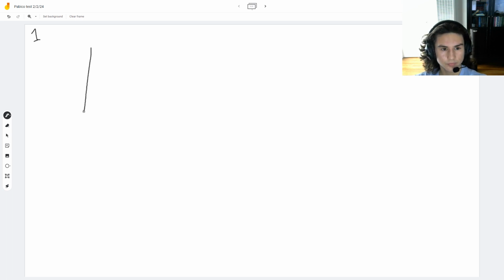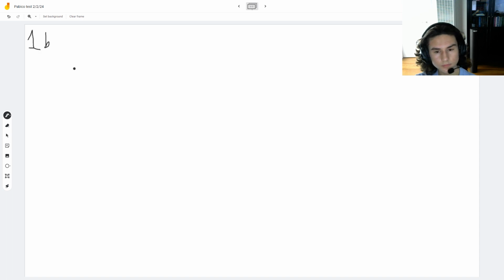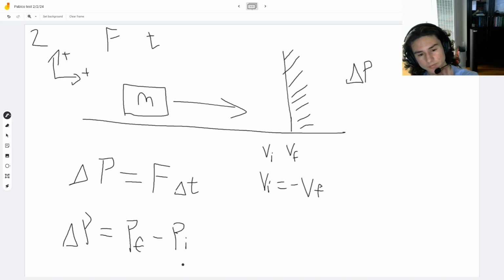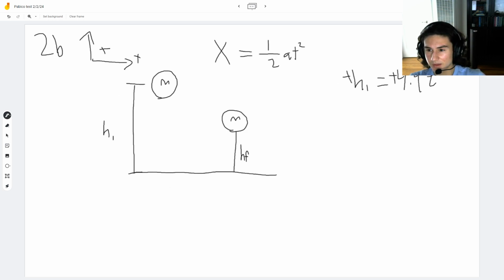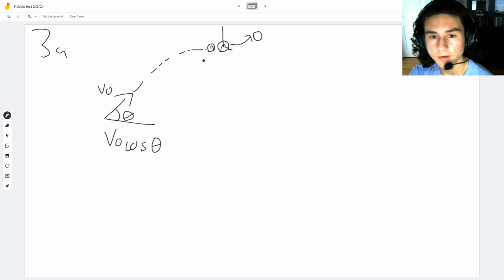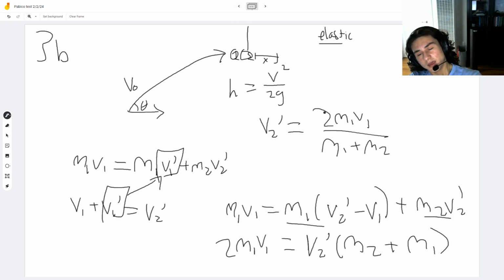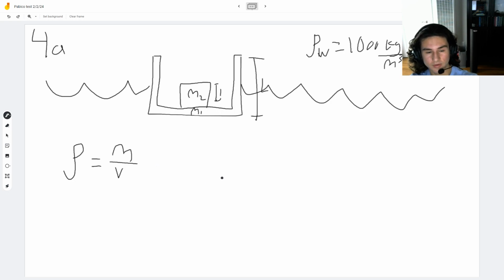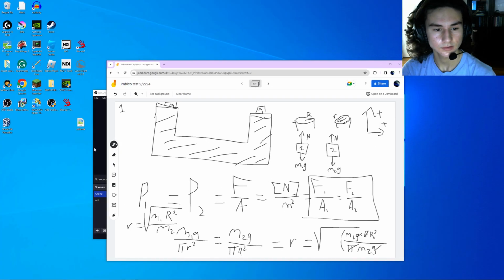Mr. Pabico test 4 2/2/24 answer key for theoretical values